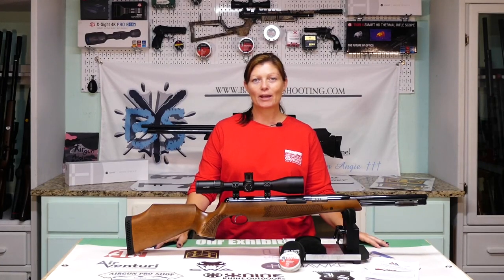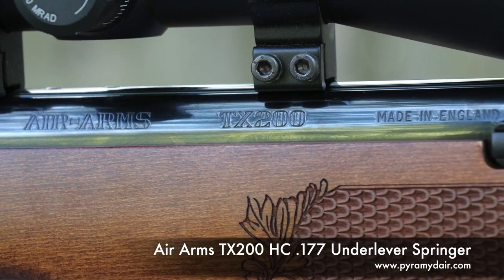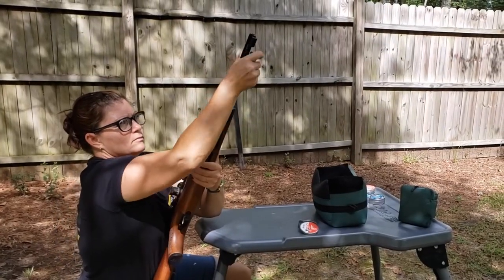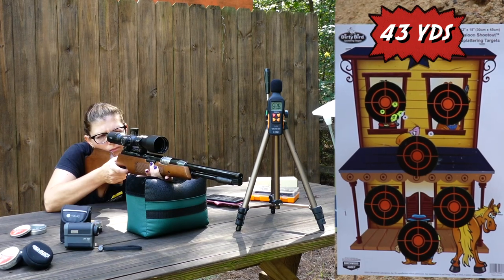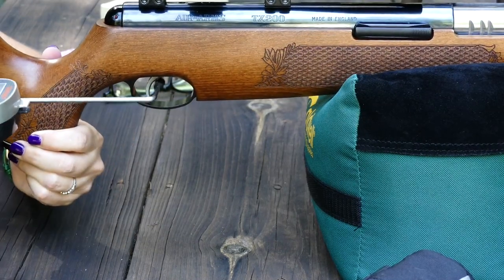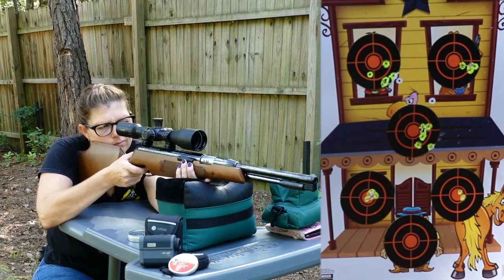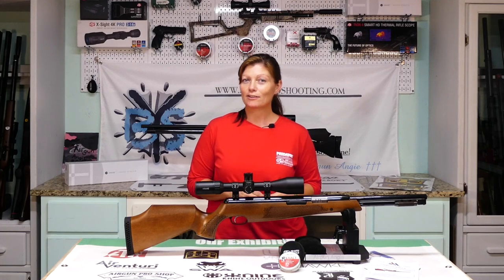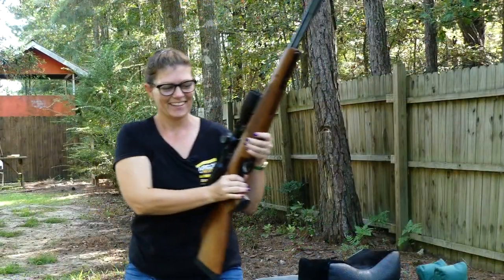AIRGUN REVIEW – Air Arms TX200 HC .177 Underlever Springer – My First Look At A High End Springer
My very first look at an high end springer, the air arms TX200 HC in .177, its an underlever action. Are there advantages to an underlever opposed to a break barrel? Absolutely!! Join me for another of my firsts!